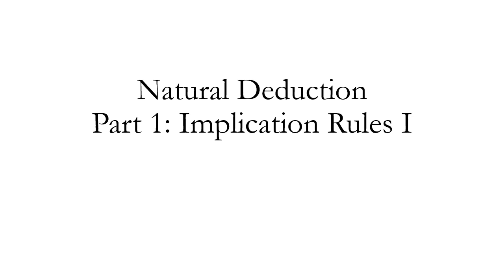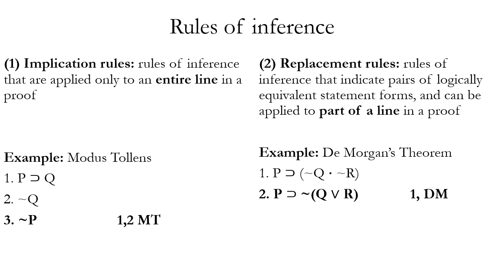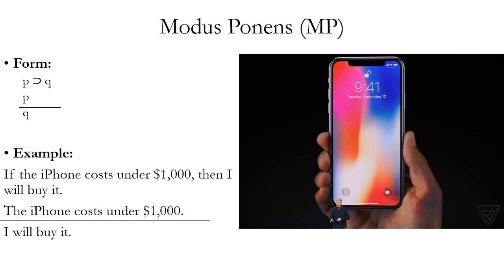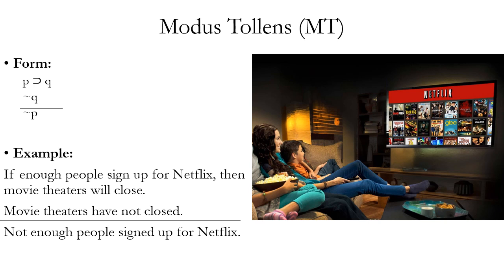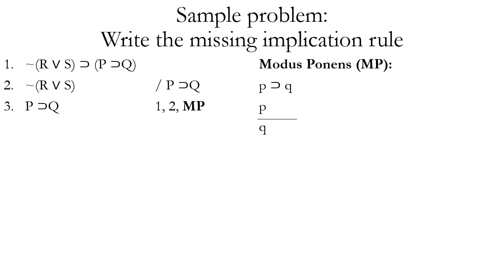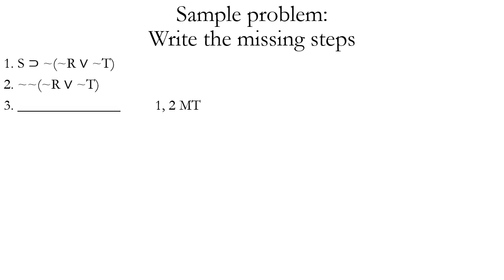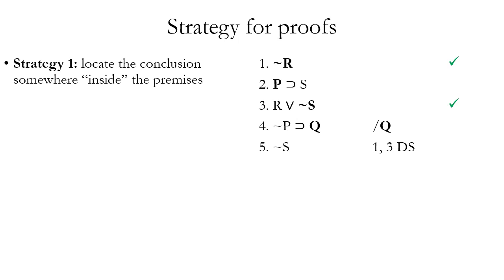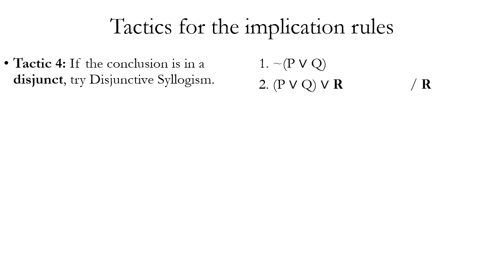Natural Deduction Part 1: Implication Rules I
An introduction to natural deduction proofs for propositional logic, based on chapter 8 of the textbook Logic by Stan Baronett (4th edition, Oxford University Press, 2019).